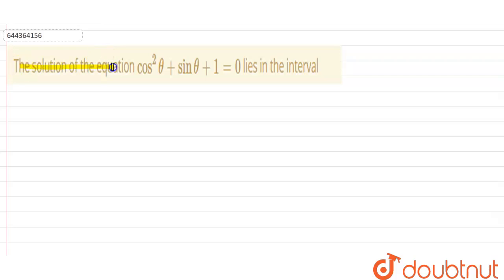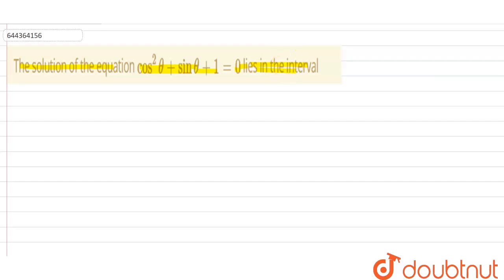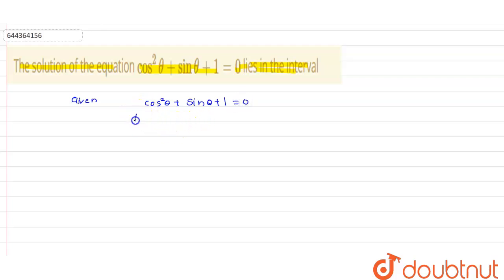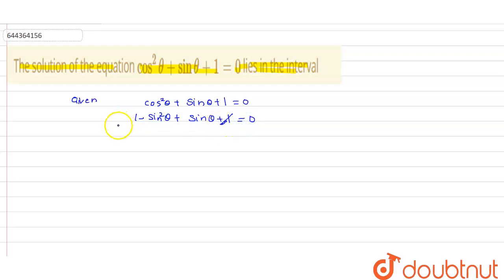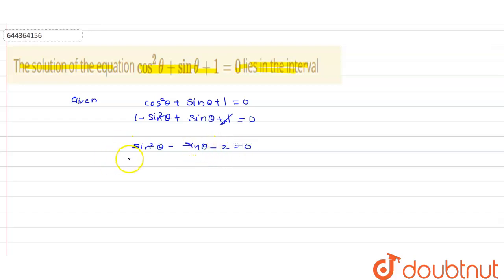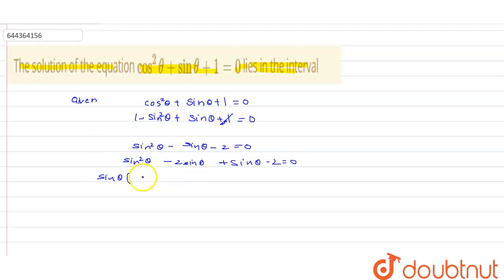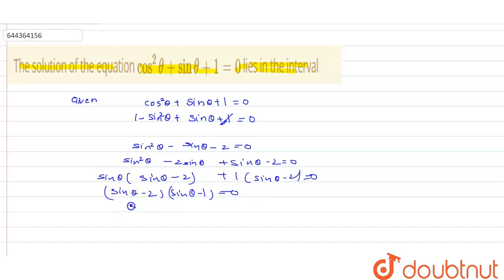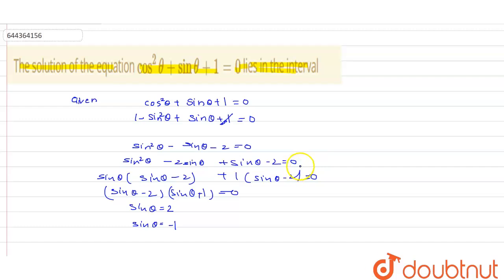The solution of the equation cos^2theta+sintheta+1=0 lies in the interval | 12 | TRIGNOMETRIC FU...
The solution of the equation cos^2theta+sintheta+1=0 lies in the interval
Class: 12
Subject: MATHS
Chapter: TRIGNOMETRIC FUNCTIONS
Board:IIT JEE

👉 Have Any Query? Ask Us.